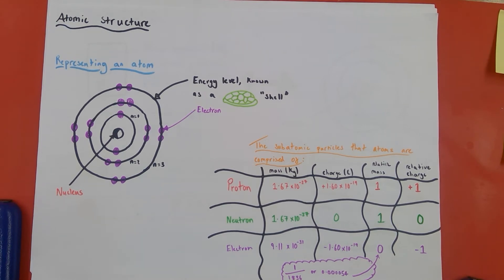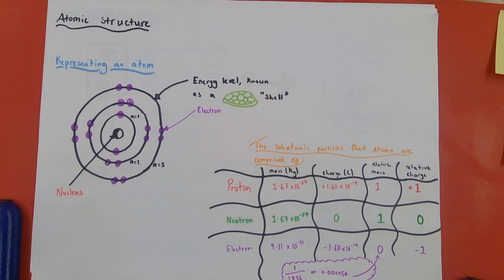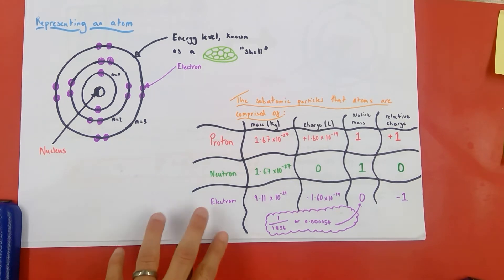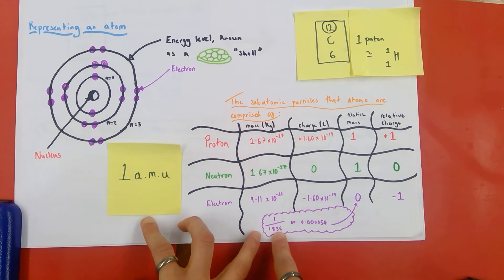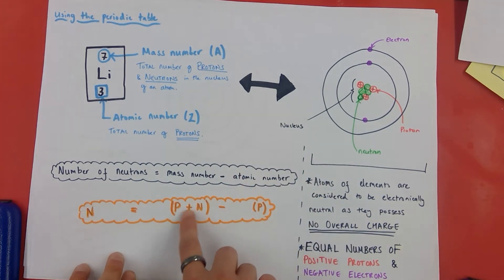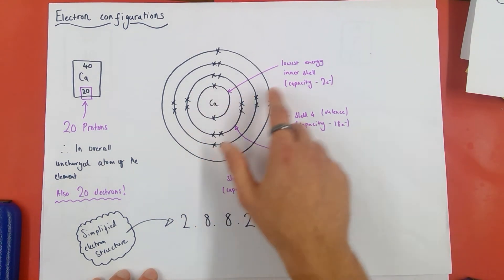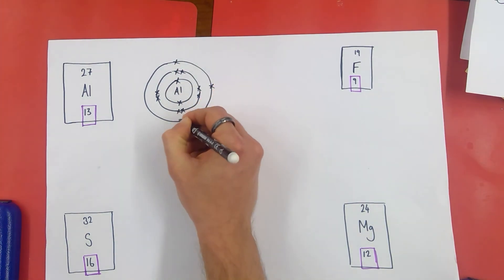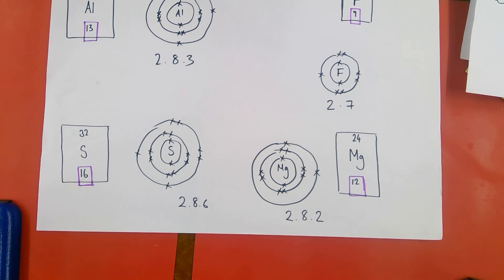Atomic Structure & Electron Configuration | GCSE Chemistry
A quick revision video looking into Atomic structure & various electron configurations at a GCSE level.